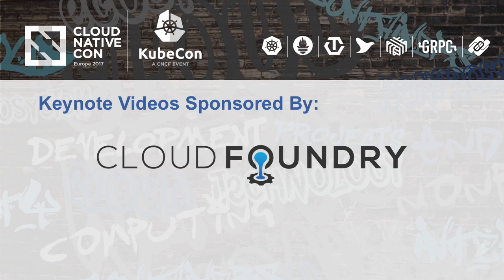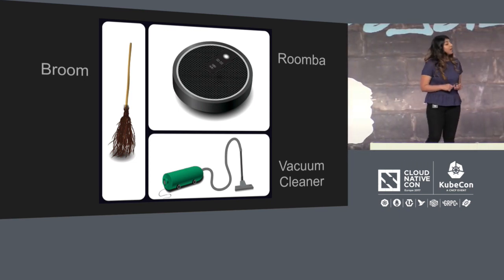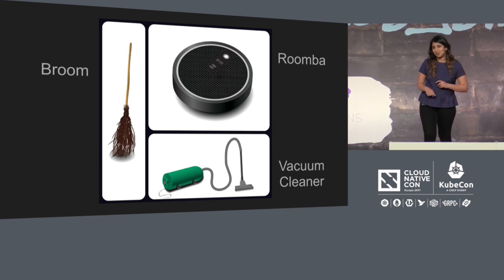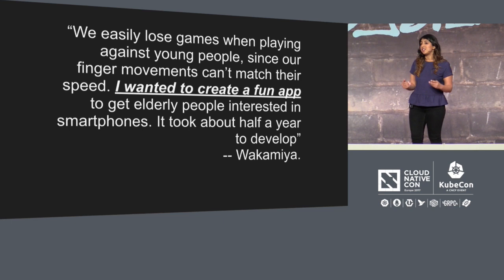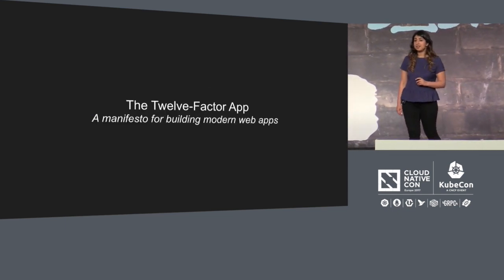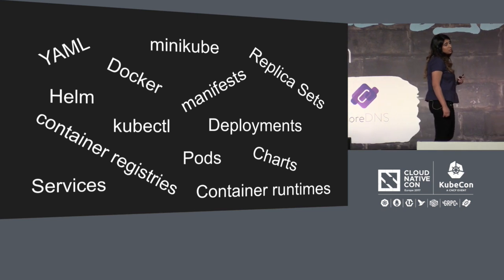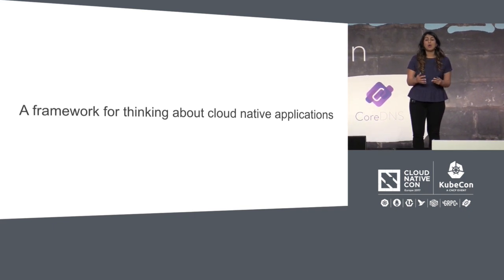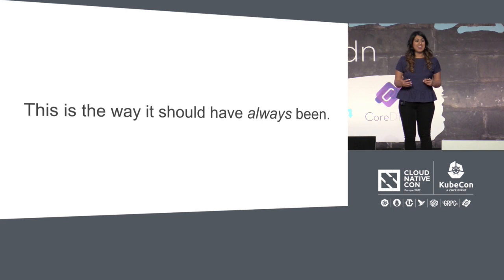Keynote: Kubernetes is Still Hard (for Developers) - Michelle Noorali, Software Engineer, Deis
We’ve come a long way incredibly fast in the Kubernetes and Cloud Native community. Today, you can get a Kubernetes cluster in the matter of minutes practically anywhere and the operator experience is getting better each day because of the hard work and collaboration of the community. However, the developer story is still growing. This talk will explore what developers need to successfully build top notch cloud native applications.

About Michelle Noorali
Michelle is a Core Maintainer on the Kubernetes Helm project. She co-leads SIG-Apps which is the Kubernetes special interest group for running and managing applications and workloads on Kubernetes.